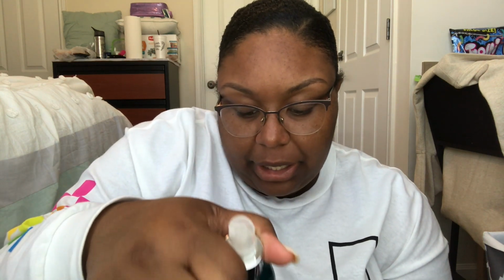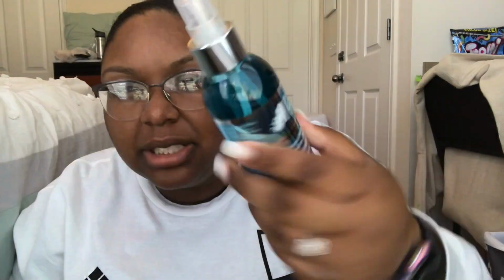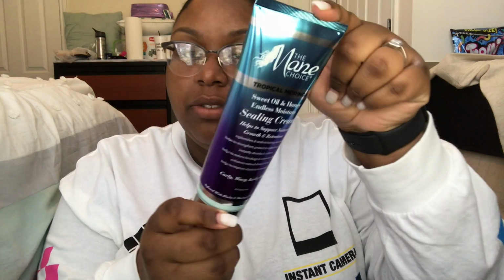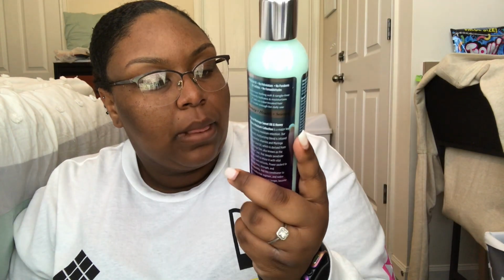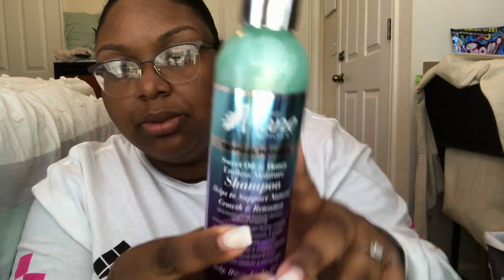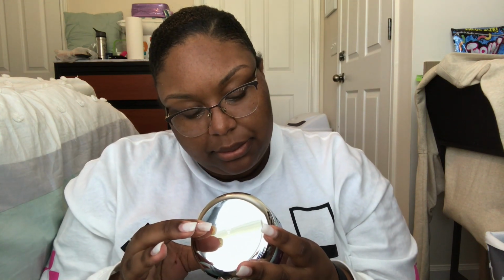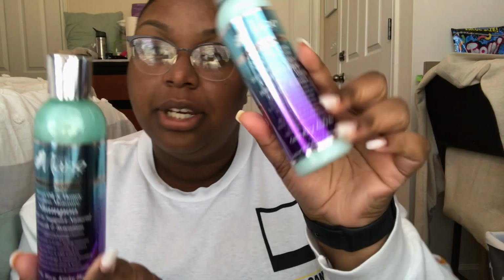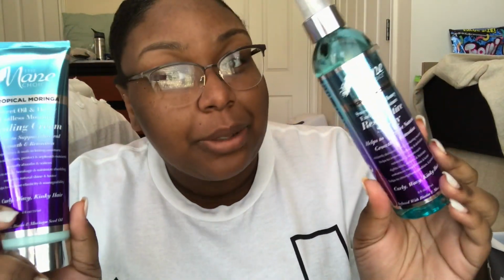UNBOXING THE MANE CHOICE | TROPICAL MORINGA SWEET OIL & HONEY ENDLESS MOISTURE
+ How long have I been Natural?
 -  1 year! (Transitioned for 12 months)

🎥 CAMERA + EDITING ↓
C a m e r a : iPhone 7 plus
S o f t w a r e : iMovie on MacBook Air